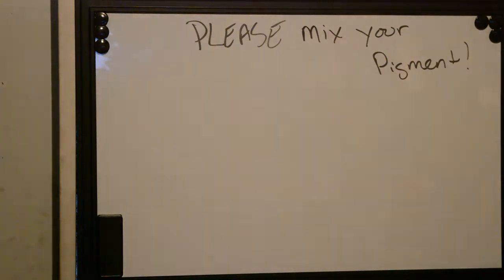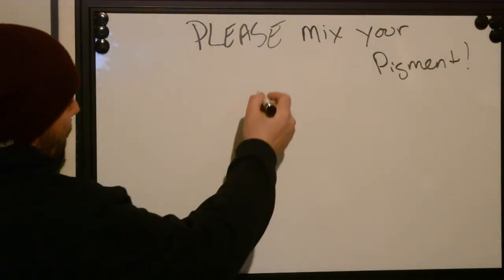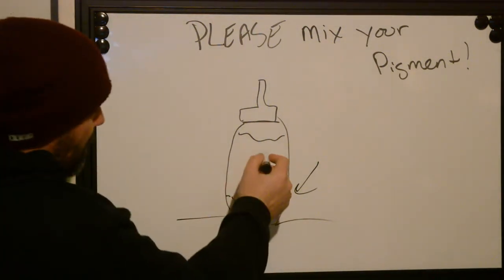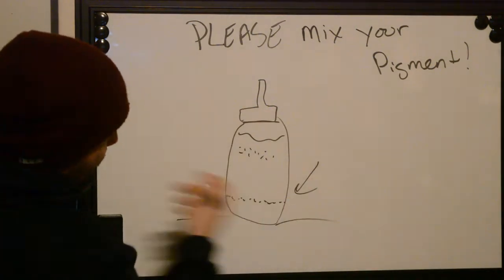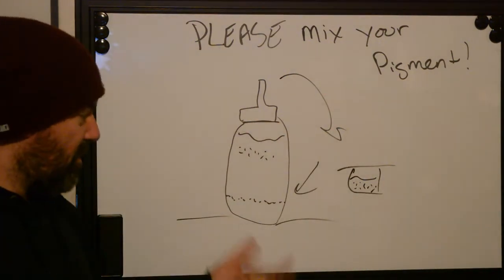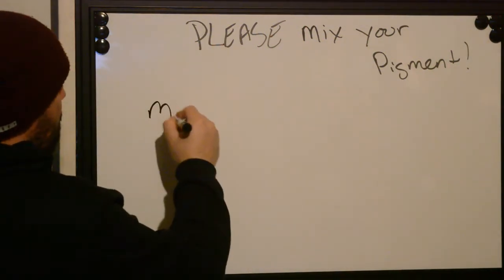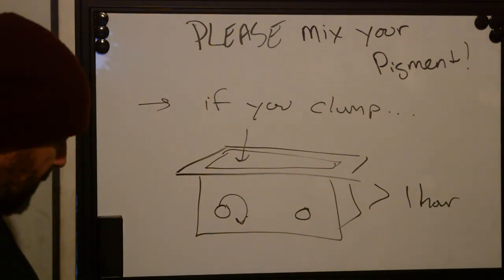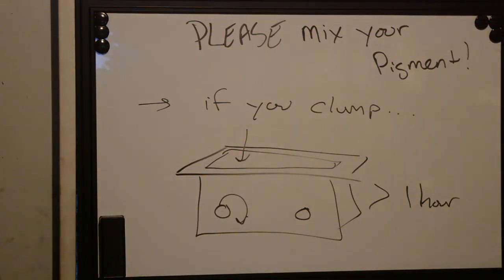Mixing Tattoo Pigment - The Right Way to Do It.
People don't understand how important it is to mix tattoo inks before using them! If your tattoo pigment has been sitting for a while, or the dispersion you are using is titanium dioxide (TiO2) heavy, mixing them before a tattoo is imperative.

In this video, we go over, quite quickly, I might add, why you should mix your pigments, how long of a mix is good enough, and a helpful tip to fix caked pigments.

Learn more about pigments by checking out our website or the other videos we have up on YouTube!